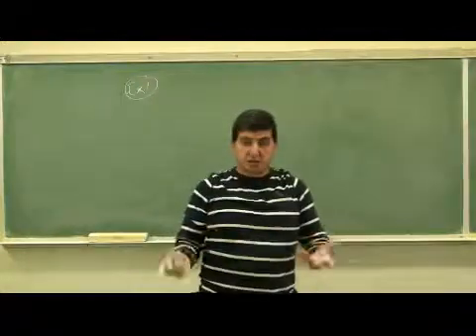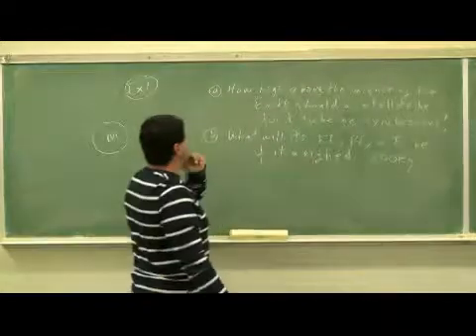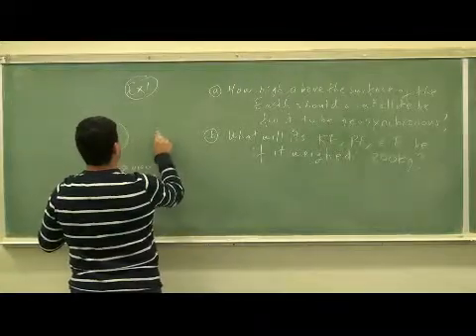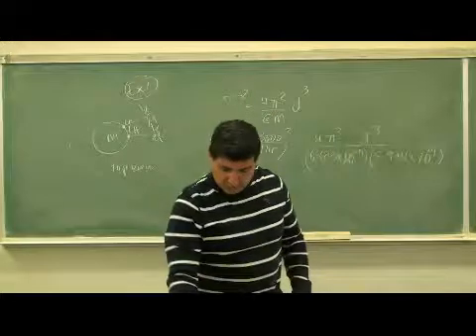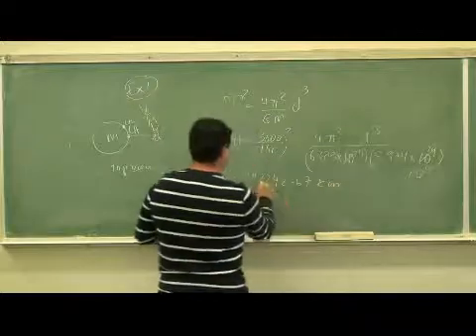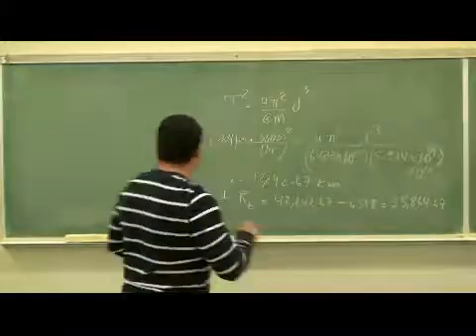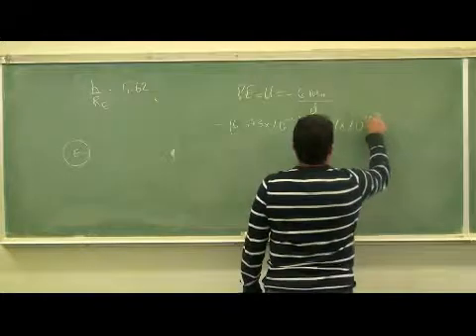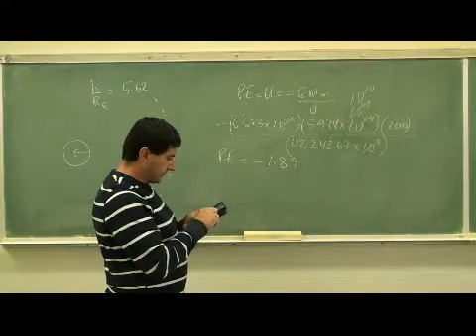SatelliteMotionExample1Part1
This clip applies the equations of satellite motion to satellites going around the Earth and shows how to calculate the height required for geosynchronous orbits, the energy of such a satellite and the rotational period of the Earth at which people on the surface would fly off.